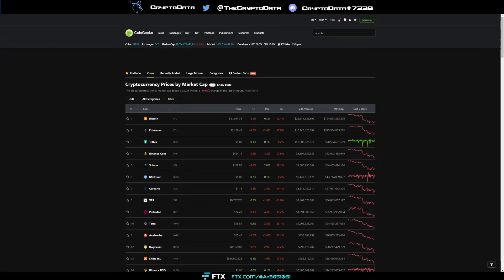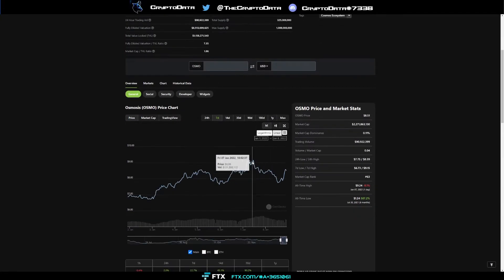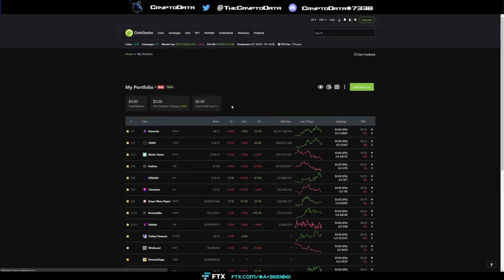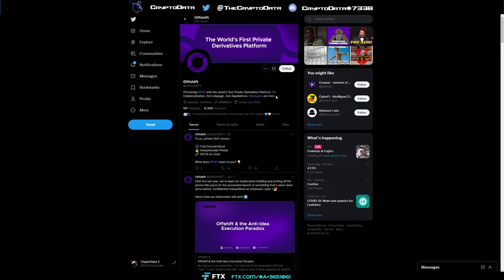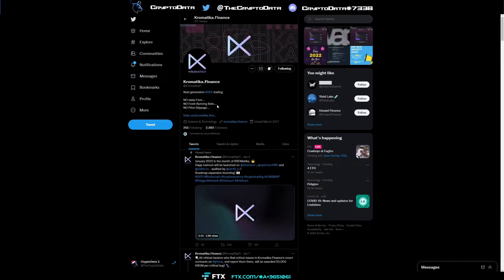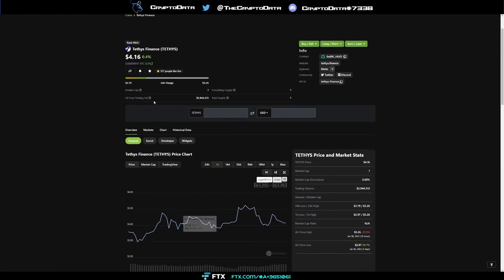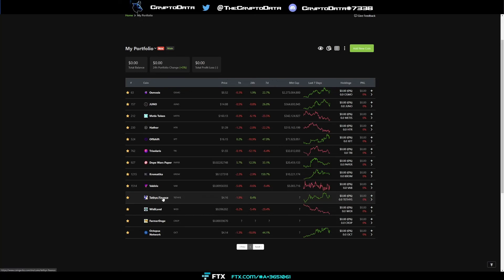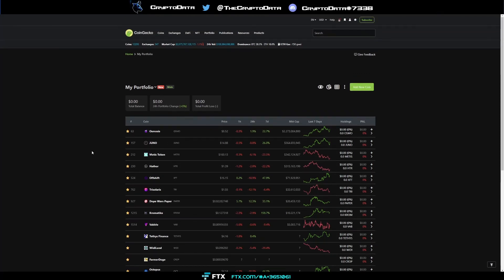4 Altcoins Holding Strong During The Downturn!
In this video I go over 4 altcoins that have been performing very well during this downturn and holding their value. 👇